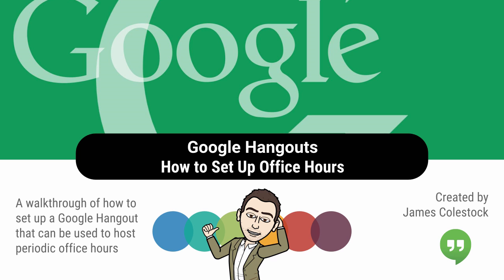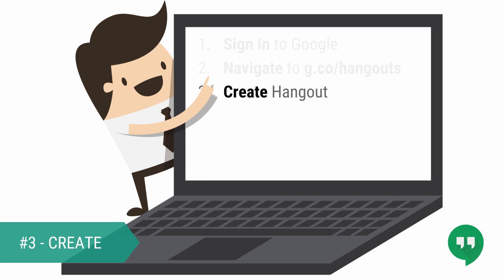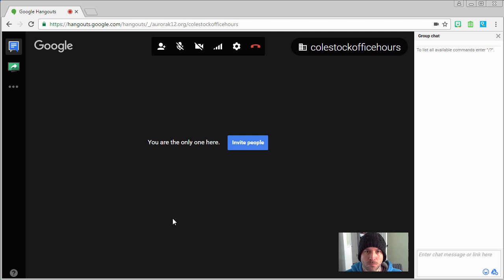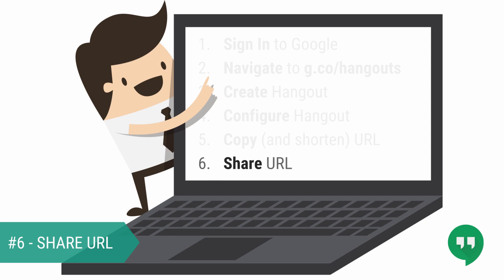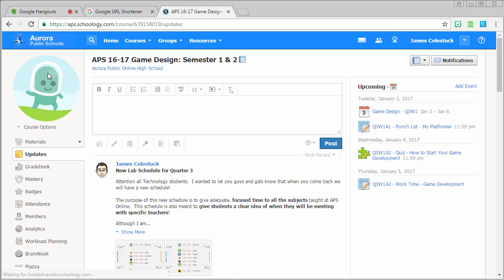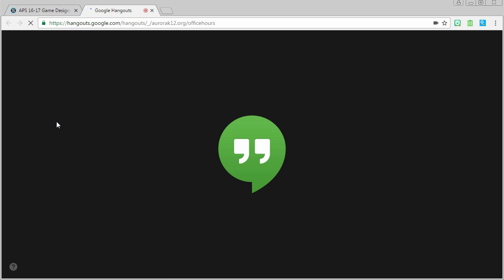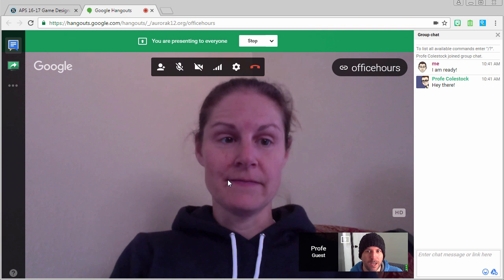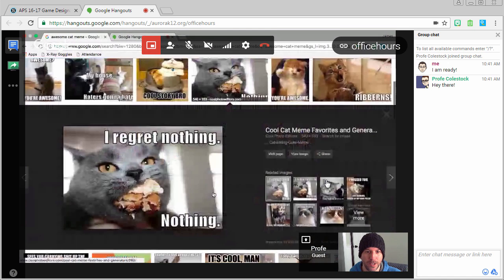Google Hangouts - How to Set Up Office Hours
A walkthrough of how to set up a Google Hangout to host periodic office hours.  Background music is a loop of a snippet from "Cute"